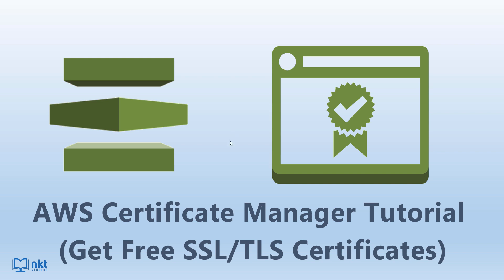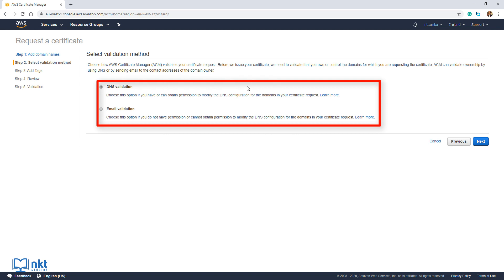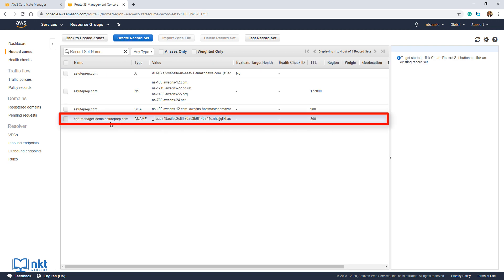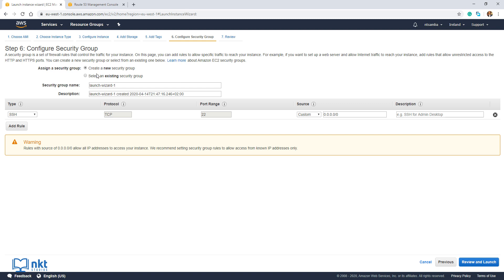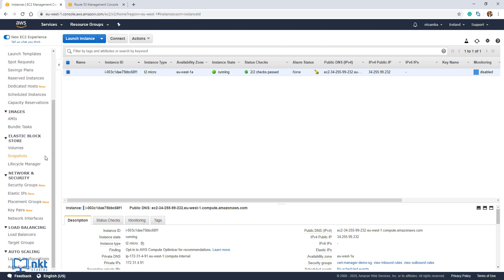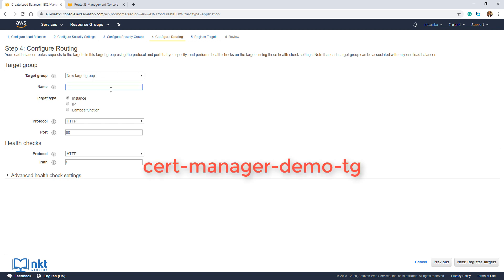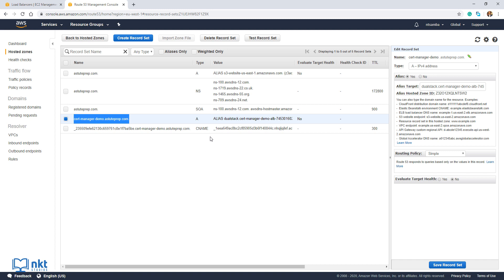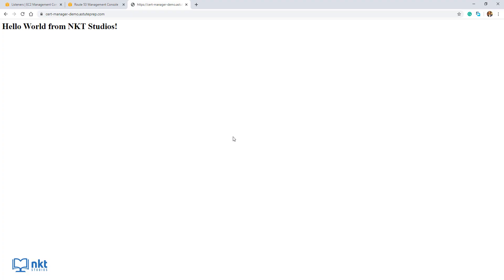AWS Certificate Manager | Get Free SSL Certificate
In this AWS Certificate Manager video, I will show you how you can get a free SSL \ TLS certificate and use it on an EC2 Instance behind an Application Load Balancer.

We will use DNS Validation to validate the domain so as to get the certificate.

⚡ My Gear
Windows Laptop
Recording Mic